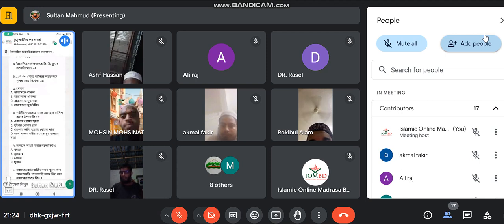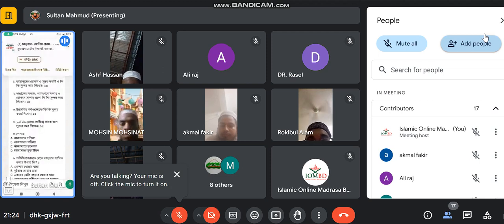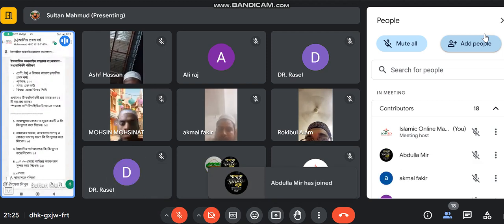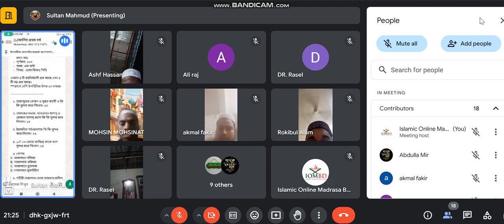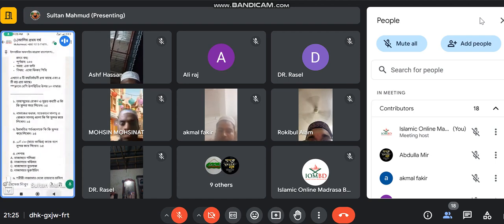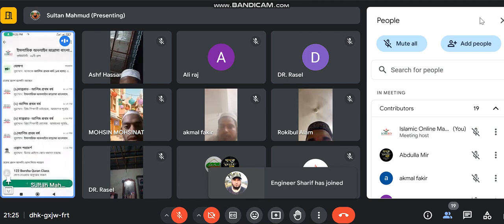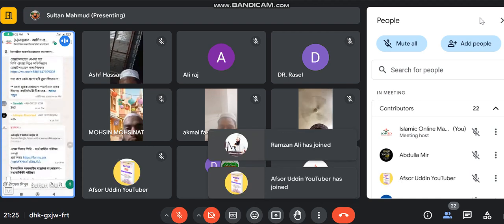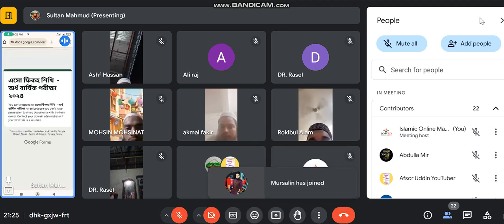উর্দু ও মিজান জামাতের পরীক্ষা চলছে। অনলাইনে পরীক্ষার নিয়ম। বেহেশতী জেওর পরীক্ষা । IOMBD Online exam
What is the online test?
How to make an online test?
What is the best website for exam time?
অনলাইন টেস্ট কি?
Online Exam
অনলাইনে পরীক্ষা দেওয়ার পদ্ধতি
অনলাইনে পরীক্ষা নেয়া যায় কীভাবে
কিভাবে অনলাইনে পরীক্ষা দিবো
অনলাইন শিক্ষায় পরীক্ষা পদ্ধতি কেমন হওয়া উচিত
অনলাইনে পরীক্ষা কিভাবে সম্ভব?
অনলাইনে যেভাবে হবে বিশ্ববিদ্যালয়ের পরীক্ষা
অনলাইন পরীক্ষা
অনলাইন পরীক্ষা সংক্রান্ত নির্দেশিকা
অনলাইনে পরীক্ষা নেয়ার পদ্ধতি
পরীক্ষা পদ্ধতি
online exam free
online exam
online exam for students
online exam 2024
online exam  test
IOMBD online exam
online exam alim course
online exam bd
🕌 ইসলামিক অনলাইন মাদ্রাসা বাংলাদেশ 🕌
নতুন ব্যাচে - ভর্তি চলছে!  ভর্তি চলছে!  ভর্তি চলছে!
উর্দু ও মিজান জামাতের পরীক্ষা চলছে। অনলাইনে পরীক্ষার নিয়ম। বেহেশতী জেওর  পরীক্ষা । IOMBD

আলিম কোর্স
👉 আপনি চার বছরে প্রস্তুতি মূলক দাওরায়ে হাদীস ক্লাসে ভর্তি হবার যোগ্যতা অর্জন করতে পারবেন আমাদের সম্পূর্ণ কোর্স করে।
👉 আপনি এই চার বছরে যে জামাতগুলো পড়তে পারবেন: উর্দু, মিজান, নাহুমির, হেদায়েতুন নাহু, কাফিয়া, শরহে জামি, শরহে বেকায়া, হেদায়া, জালালাইন, মেশকাত।
👉 আপনার মূল্যবান সময়গুলো নষ্ট না করে আপনার কর্মসংস্থান, চাকরি ও জেনারেল পড়ার পাশাপাশি আলিম হওয়ার যোগ্যতা অর্জন করুন।

✍যাদের জন্য এই কোর্স✍
* চাকরিজীবী
* বাবসায়ী
* প্রবাসী বাংলাদেশী
* ইউনিভার্সিটি ও কলেজের ছাত্র ছাত্রী
* কওমি মাদ্রাসার ছাত্র-ছাত্রী
* আলিয়া মাদ্রাসার ছাত্র-ছাত্রী
* অবসরপ্রাপ্ত চাকরিজীবী
✍আলিম কোর্সে  ভর্তি হবার শর্ত✍
* কোরআন শরীফ শুদ্ধ ভাবে পড়ার দক্ষতা থাকতে হবে।
* নিয়মিত ক্লাস করার অদম্য ইচ্ছা থাকতে হবে।

✍আমাদের বৈশিষ্ট্যাবলী:✍
👉 ক্লাসে প্রশ্ন-উত্তর পর্ব এবং ক্লাসের পড়া ক্লাসে আদায়ের নিশ্চয়তা।
👉 আমাদের অনলাইনের পাশাপাশি অফলাইনে নিজস্ব প্রতিষ্ঠান রয়েছে (মাদ্রাসাতুত তাক্বওয়া আল ইসলামিয়া)
👉আপনি সরাসরি নির্দ্বিধায় পরীক্ষার রেজাল্ট নিয়ে বাংলাদেশের যেকোনো মাদ্রাসায় দাওরা হাদিসে ভর্তি হতে পারবেন।
👉 প্রতিদিন এশারের নামাজের পর এক ঘন্টা ক্লাস হবে।
👉 হুবহু আরবি এবারত, কোরআন থেকে অনুবাদ, ব্যাখ্যা ও হাদিস এর অর্থ বুঝার যোগ্যতা অর্জন করতে পারবেন ।

বর্তমানে আলিম প্রথম বর্ষের একটি ব্যাচ চালু রয়েছে যেটি জানুয়ারি মাস থেকে চলমান। দ্বিতীয় বাচে ভর্তি কার্যক্রম শুরু হয়েছে যা জুন মাস পর্যন্ত চলবে ইংশাআল্লাহ!

ভর্তি ফিঃ ১৫০০ টাকা
মাসিক ফিঃ ৫০০ টাকা

নাযেরা- নুরাণী- মক্তব কোর্স

✍কোর্সটি করে যা শিখবেন✍
👉আল কুরআনের যে কোনো স্থান থেকে দেখে দেখে খুব দ্রুত পড়ার সক্ষমতা লাভ করবেন।
👉তাজবিদের সকল নিয়ম হাতে-কলমে আয়ত্ত করতে পারবেন।
👉IOMBD এর নিজস্ব প্রকাশিত কায়দা রয়েছে যেখানে ৪০ টিরও বেশি নিয়ম কানুন রয়েছে যেগুলো আয়ত্ত করলে আপনি আন্তর্জাতিক মানের কোরআন তেলাওয়াতের দক্ষতা অর্জন করবেন।
👉আপনি সম্পূর্ণ কোরআন শরীফ উস্তাদের কাছে সরাসরি পড়তে ও শুনাইতে পারবেন। কোর্স শেষে আপনি হিফজ করার জন্য প্রস্তুতি গ্রহণ করতে পারবেন ইনশাআল্লাহ।
তাই আসুন আর দেরি না করে আপনি ইসলামের রাহবার হিসেবে আলিম কোর্সে ভর্তি হওয়ার জন্য হোয়াটসঅ্যাপ ও আমাদের প্রতিনিধির সাথে যোগাযোগ করুন এবং ভর্তি নিশ্চিত মূলক ফরম গ্রহণ করুন।
💻  ইসলামিক অনলাইন মাদ্রাসা সম্পর্কে বিস্তারিত জানতে ভিজিট করুন:
❤ জাযাকাল্লাহ খায়ের ❤